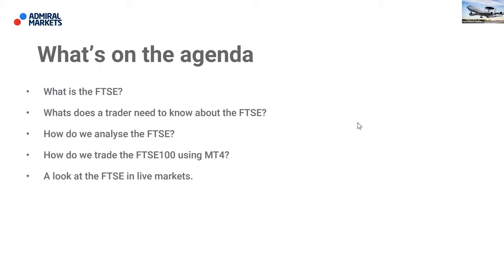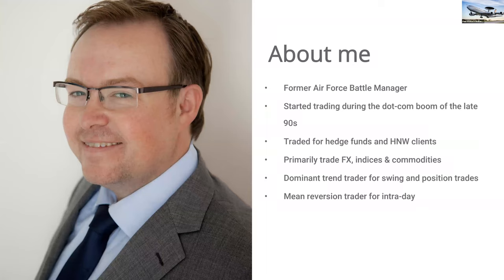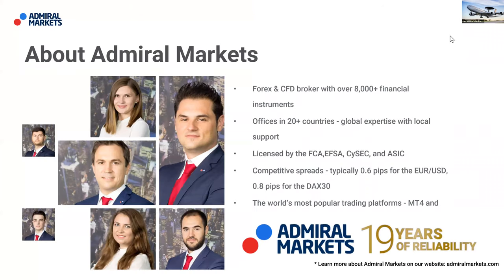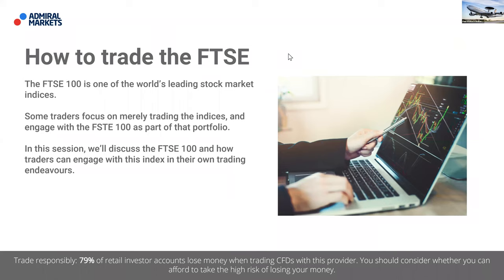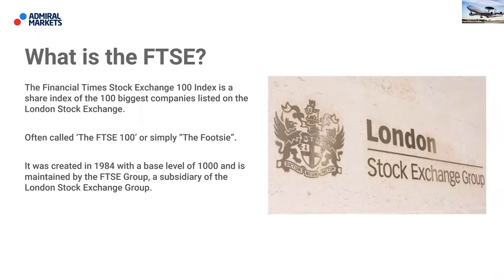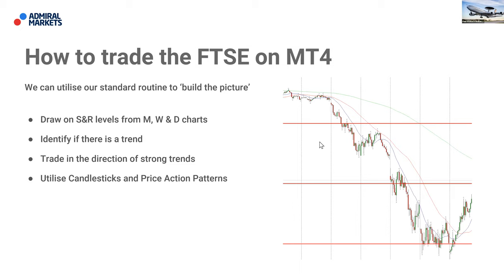How to trade the FTSE | Trading Spotlight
The FTSE 100 is one of the world’s leading stock market indices, do you know how to trade it? In this video, professional trader Paul Wallace explains how to analyse, strategise, and trade the FTSE.

► RISK WARNING ◄